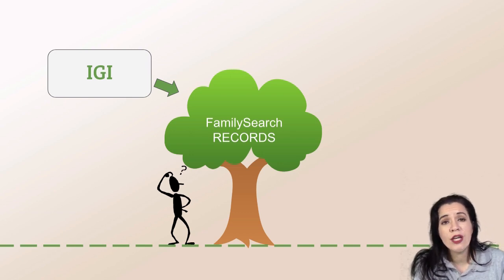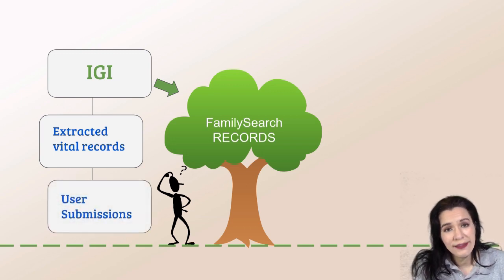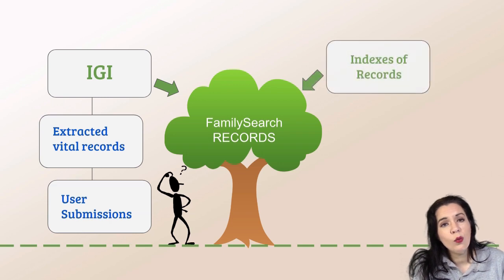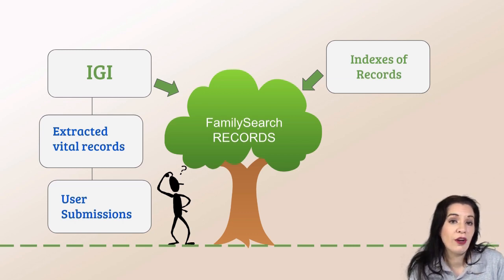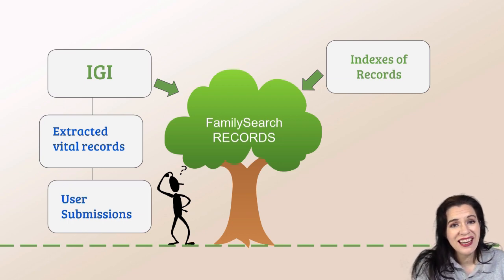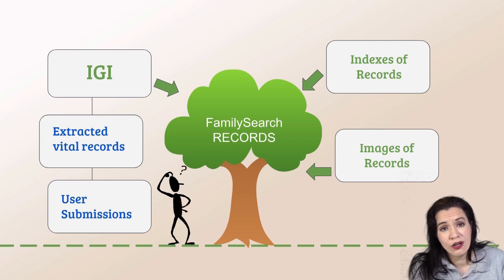Why are there multiple sources for one event on FamilySearch?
There are a lot of duplicate profiles on FamilySearch. There are also lots of duplicate sources. Why? Devon Noel Lee explains how these sources got into FamilySearch.